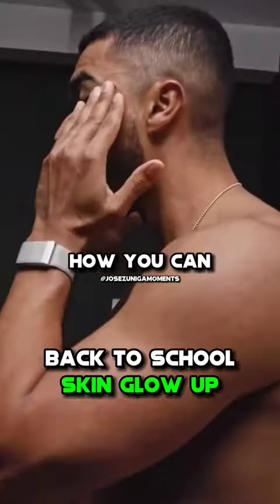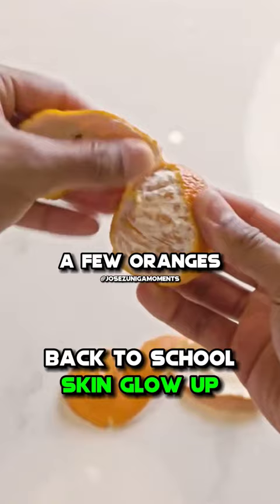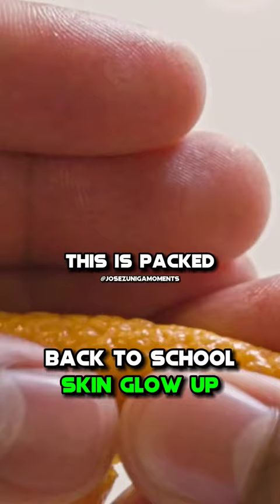Jose Zuniga on FASTEST Skin Glow Up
Skin Glow Up Before School🏫✨

Jose Zuniga aka TeachingMensFashion reveals a fast and efficient method to improve your skin before school for cheap😉

Make sure to try this to get results as fast as possible💪🔥